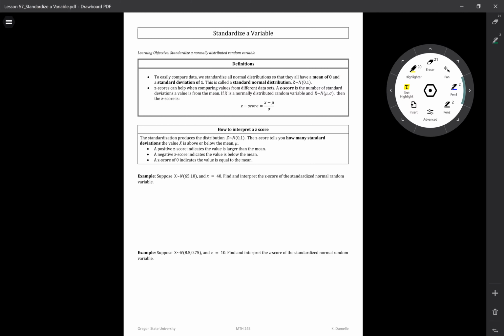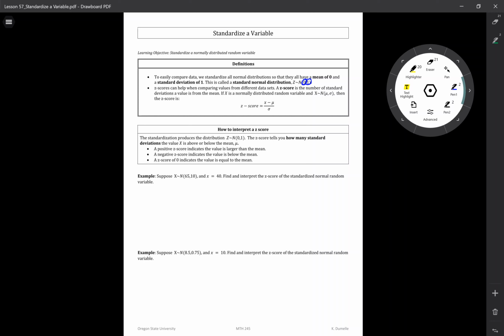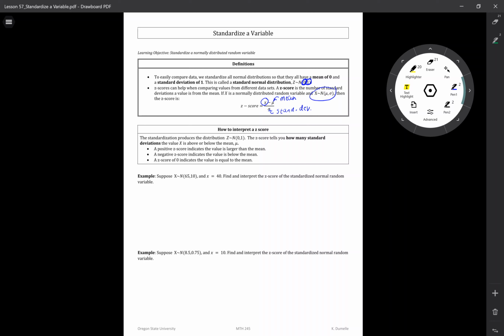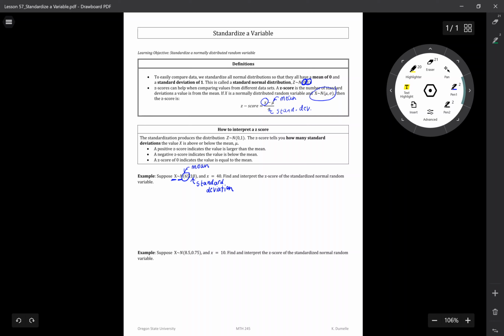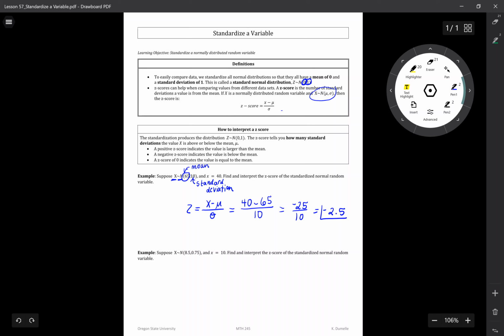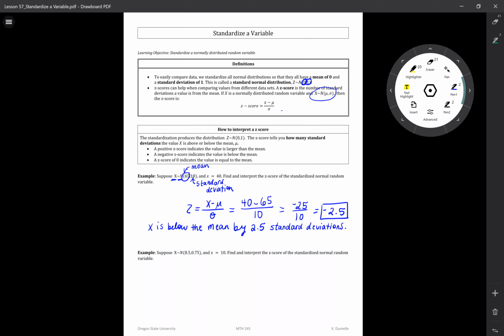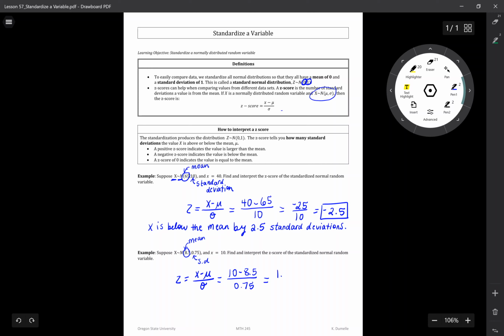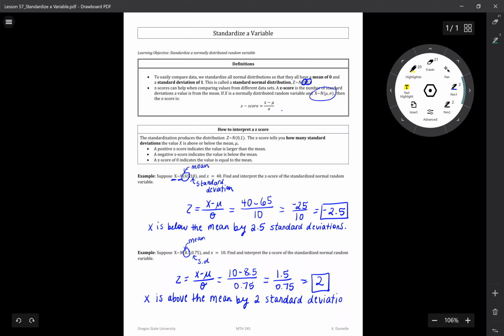Math 245 - Lesson 57